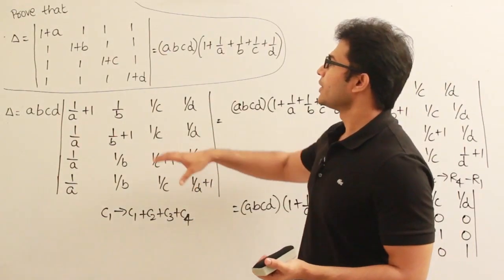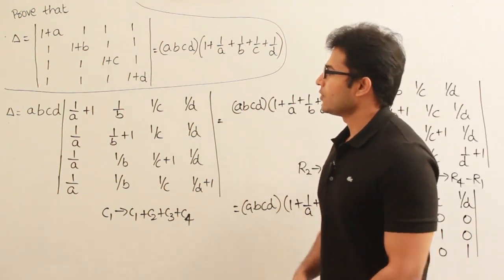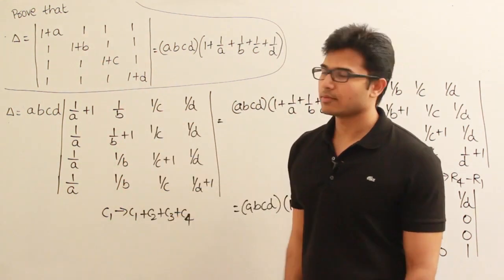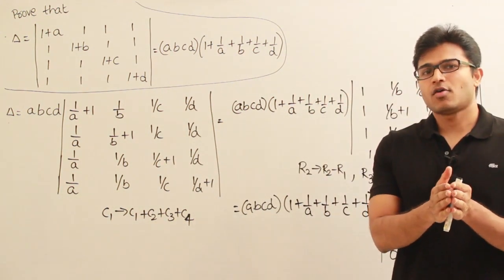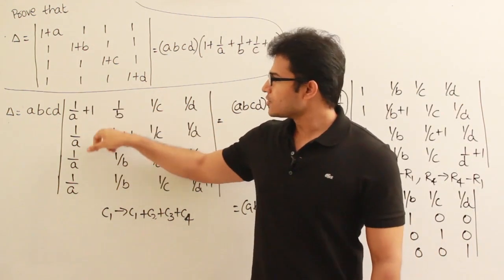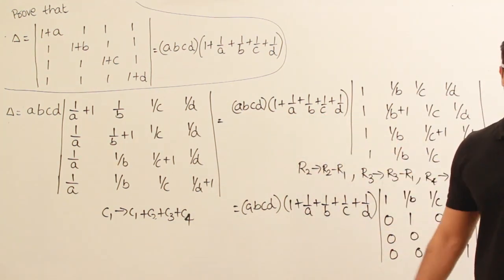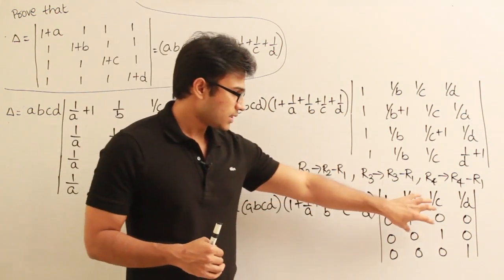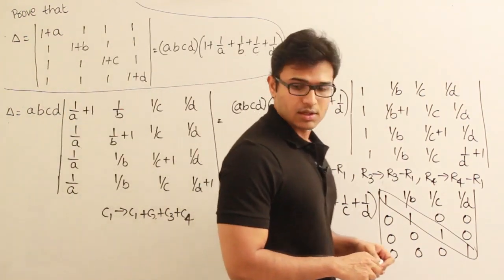EM | Linear Algebra | Determinants | Determinants ex 7 | Ravindrababu Ravula | Free GATE CS Classes